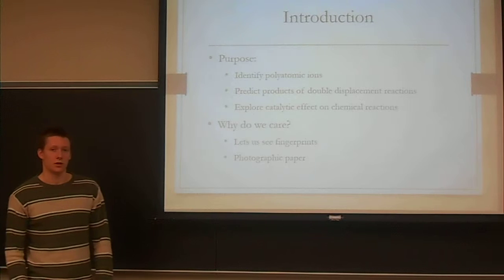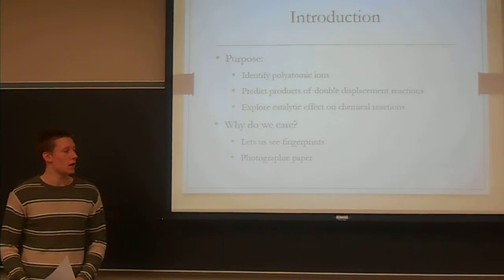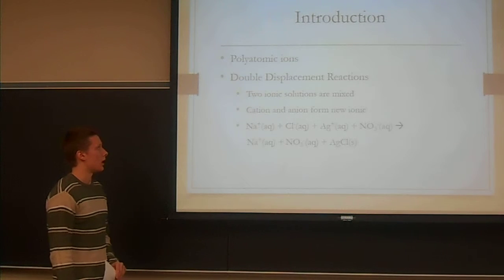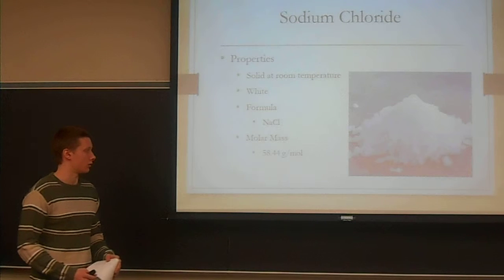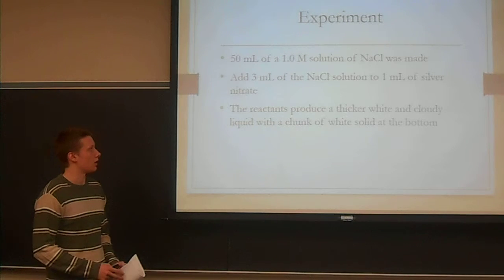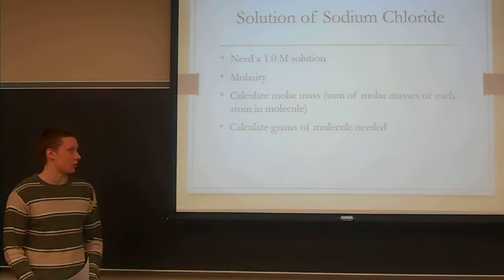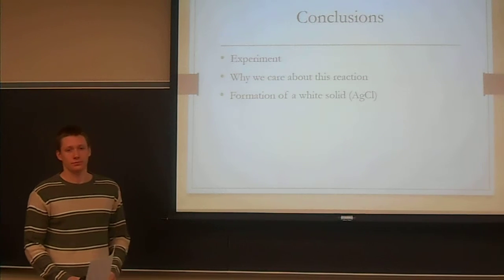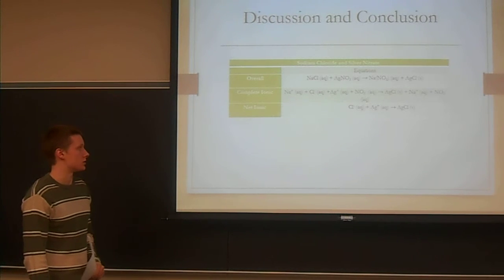Chem 120N Presentation Billy Mainwaring